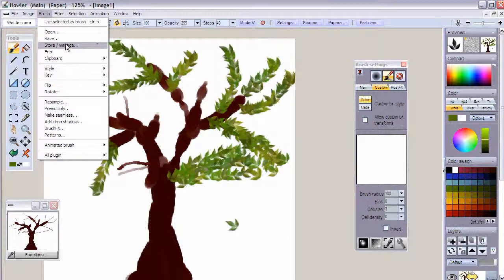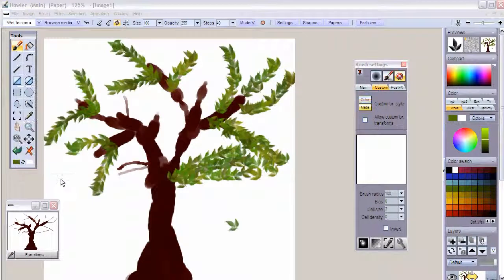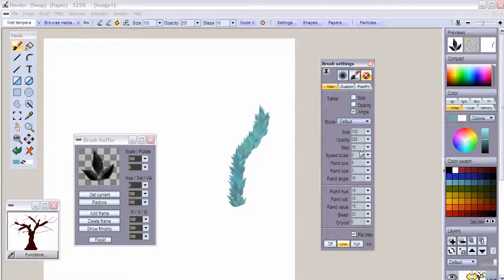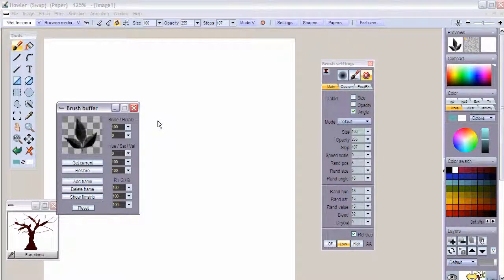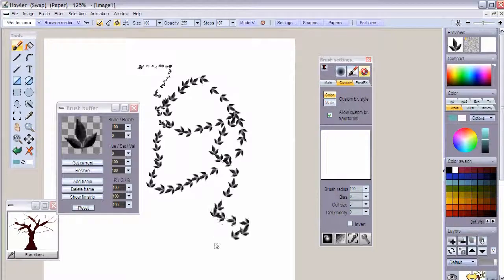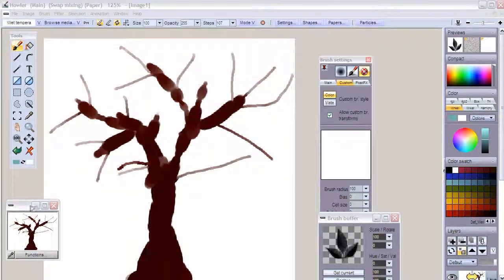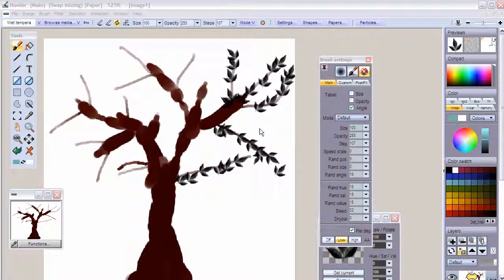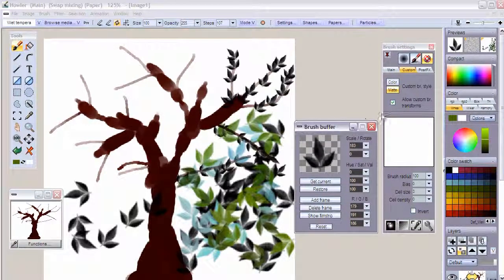Daily Dose 16 - Planting Leaves, part2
Learn to use the basic controls of internal brushes and custom brushes such as random angle, position, size, hue, value, bleed and bryout. Remember that Custom brushes can also be transformed but you must request so (it's slow on old systems to transform large images). You can also check an option to let the brush auto-rotate and line up. Using Custom brushes also gives lots of additional opportunities, which we'll explore in another tutorial. You could scan real leaf images or take a photo and use that, using the alpha channel and selection tools to mask off the background (make it transparent), then you have a much more realistic starting leaf image. You can also collect a whole set of images with different leafs into a single brush, and animated brush, that automagically uses the various images as you paint with it.